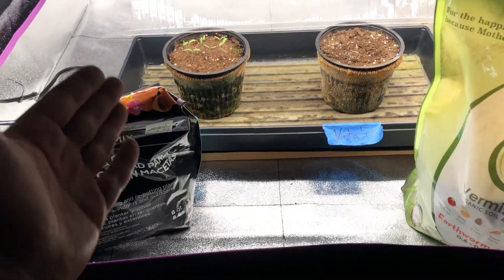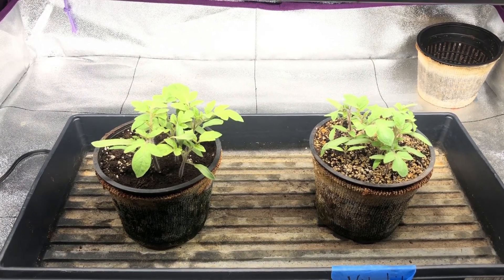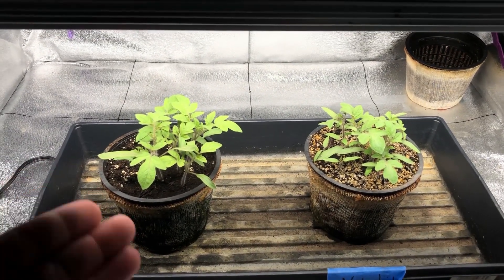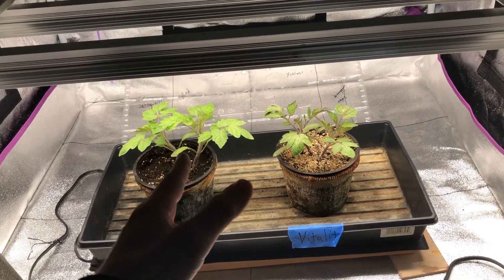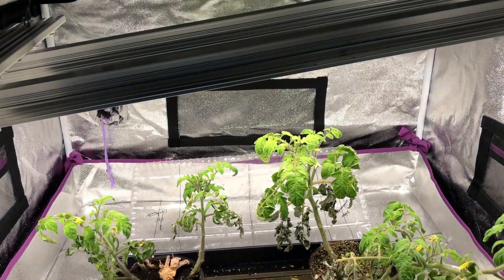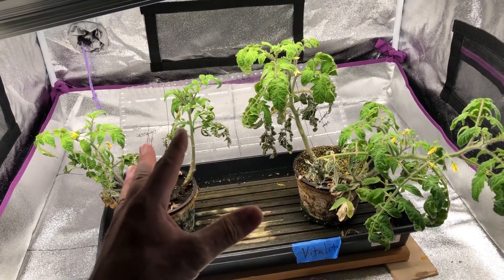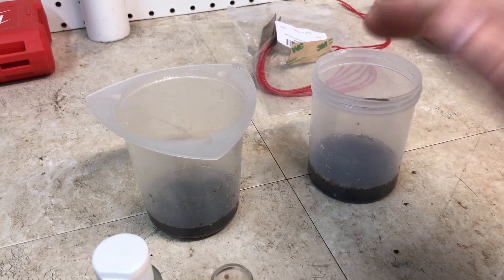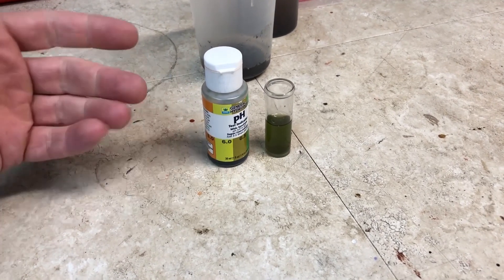Earthworm Castings vs Potting Soil (PART 2) | VermisTerra and PRO-MIX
This is 3 of 3 planned tests to experiment with how effective earthworm casting are.  This is the 2nd part of the larger experiment and is specifically looking at longer term growth with the help of nutrients. Part 1 was only looking at growth using what was available in the compositions without supplemental nutrients.

5lb Bag of Castings
10lb Bag of Castings *5-Star Rated
Vitality "Liquid Earthworm Castings"
Earthworm Casting Tea

PH Pen
General Hydroponics Maxigro
General Hydroponics Maxigro and Maxibloom
General Hydroponics Liquid Nutes
2" Net Cups
3" Net Cups
FoodSaver lids for mason jars